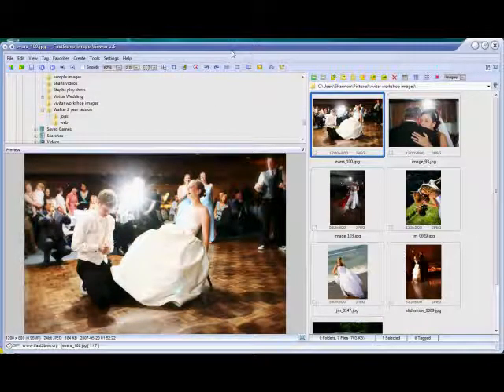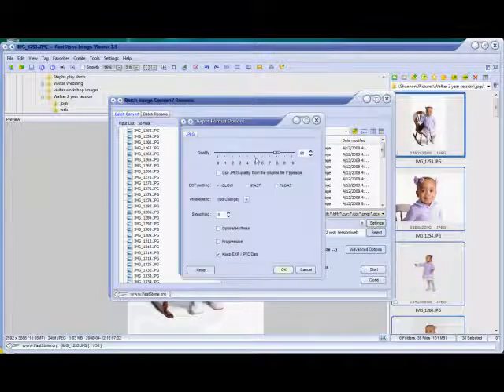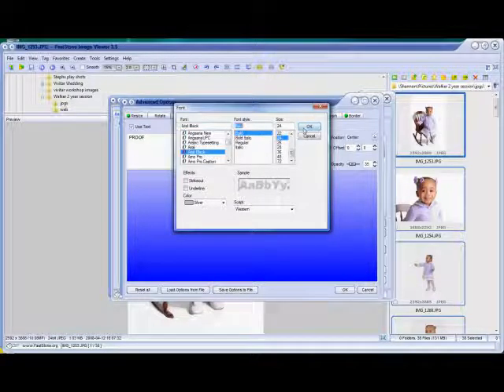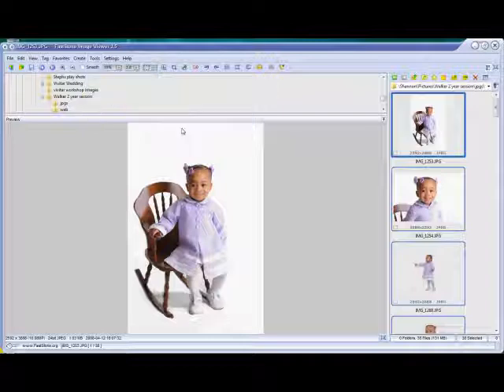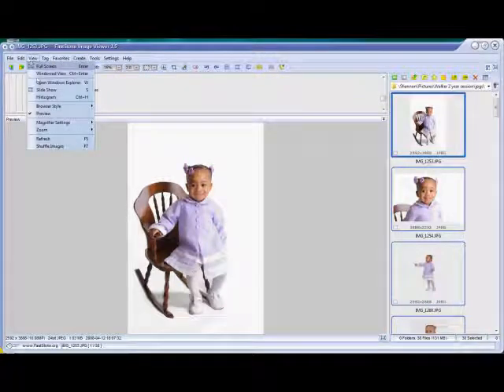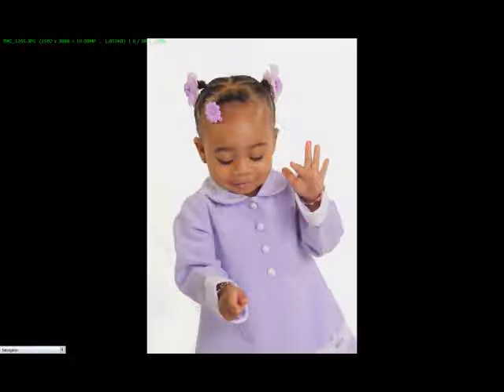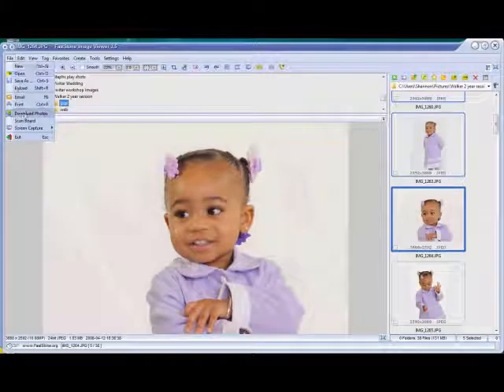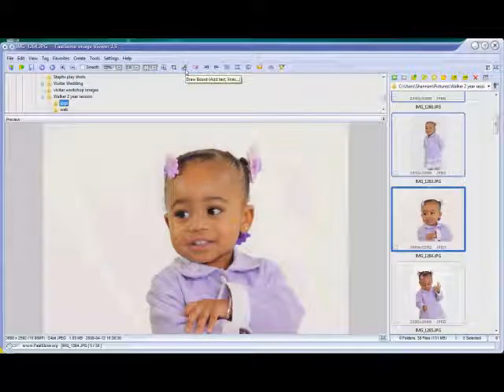No Mac, No Cheese - Episode 12: FastStone Image Viewer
Some of the features of Faststone Image Viewer and Resizer.